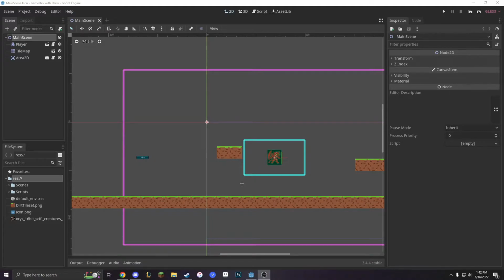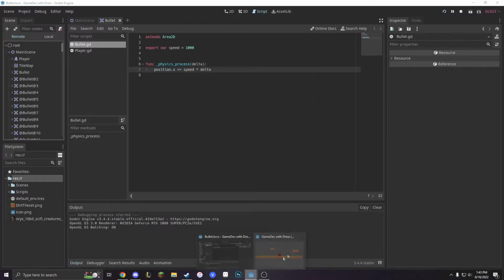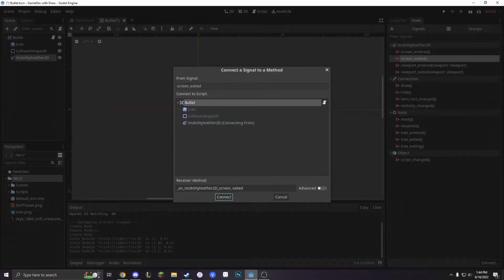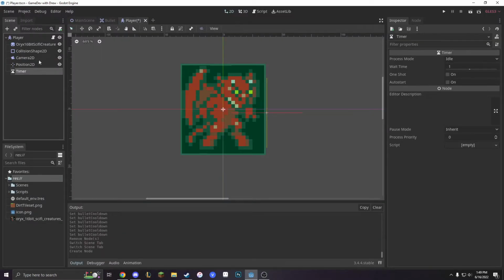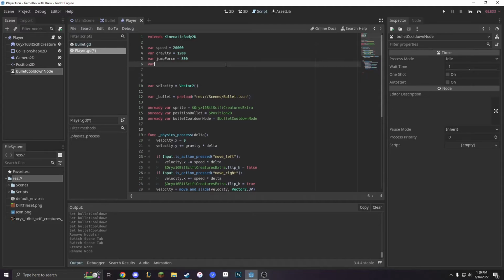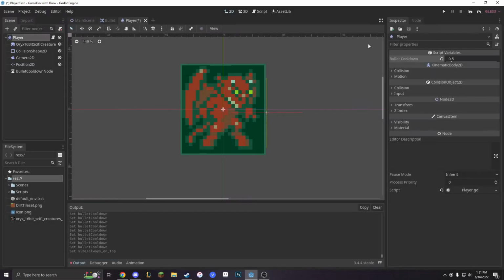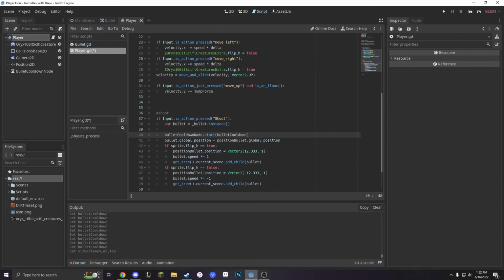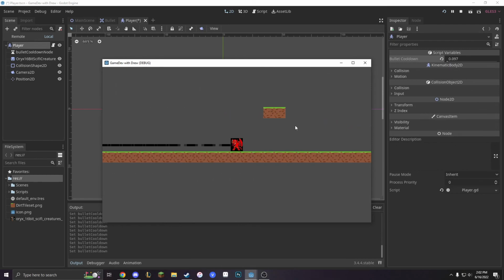Optimization and Bullet Cooldown | Godot Tutorials | GameDev with Drew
Welcome to the next video in our normal series! Today we are adding onto our bullets by making them more optimized, as well as adding a firing cooldown!